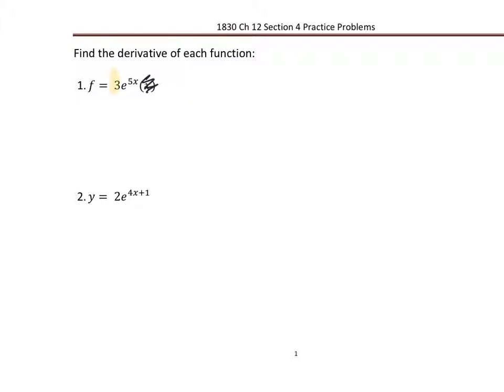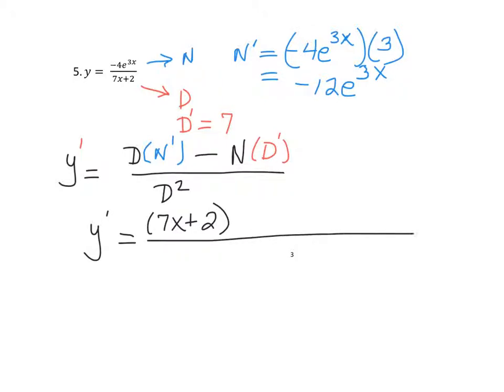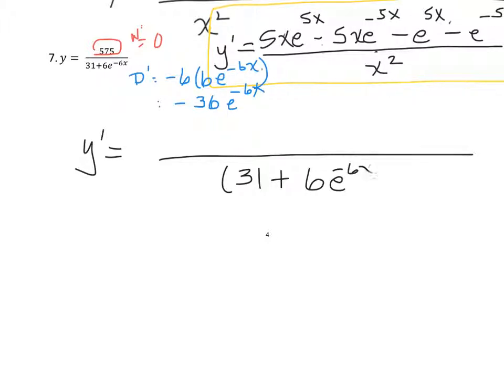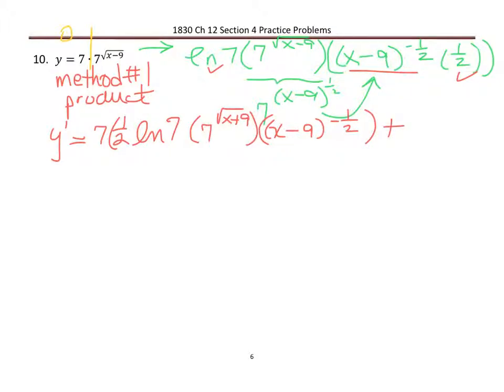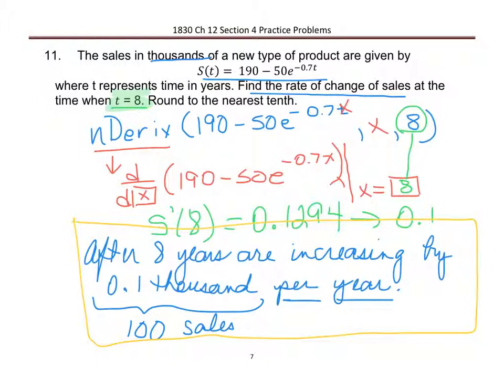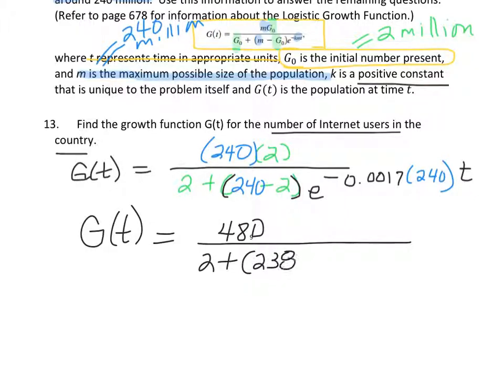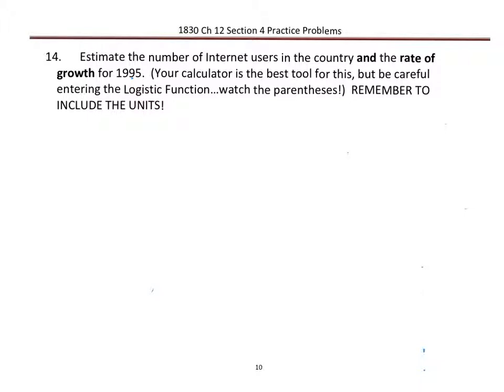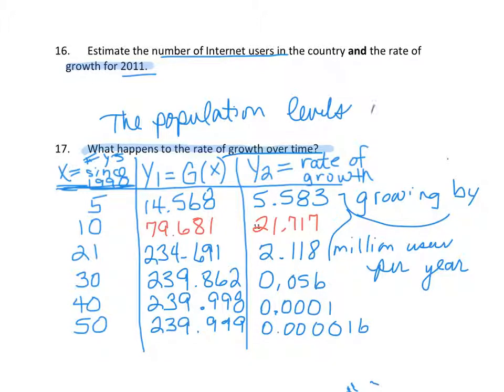1830 Section 12.4 Practice Solutions